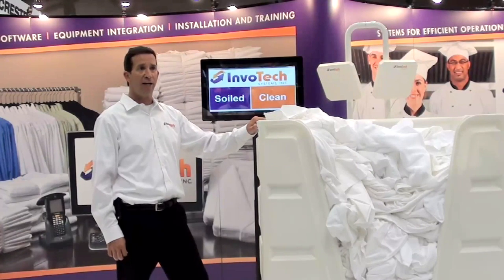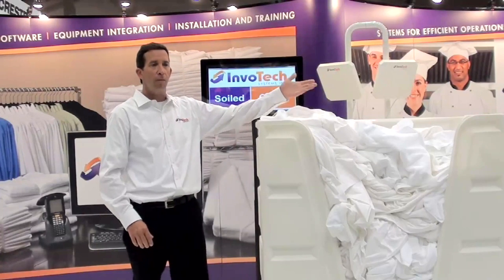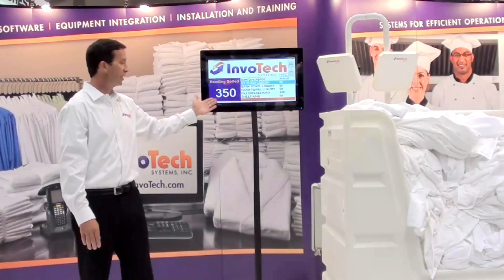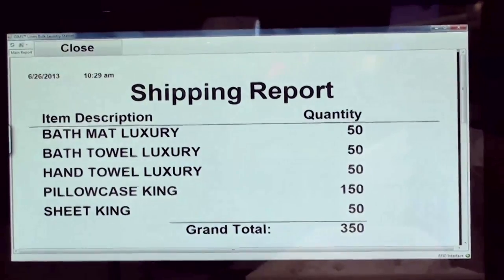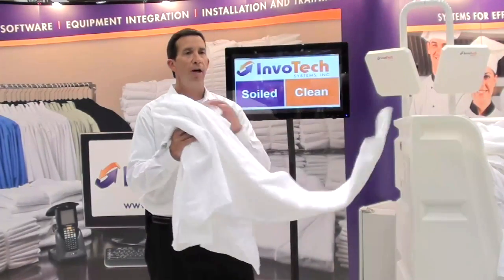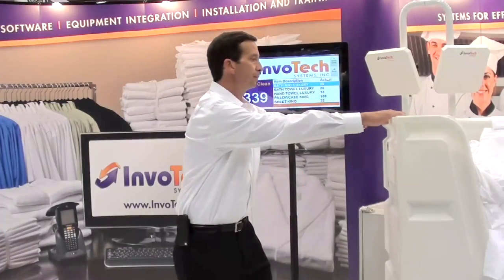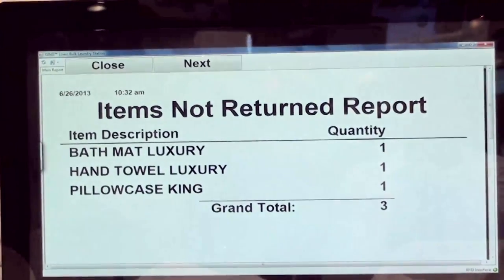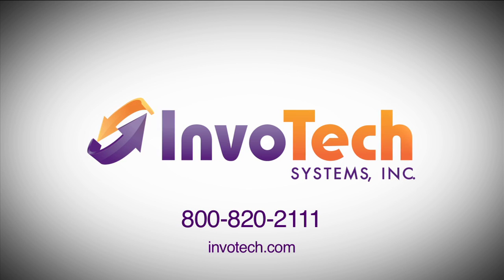InvoTech Live RFID Linen Tracking Demonstration